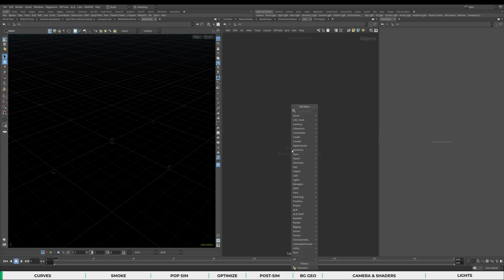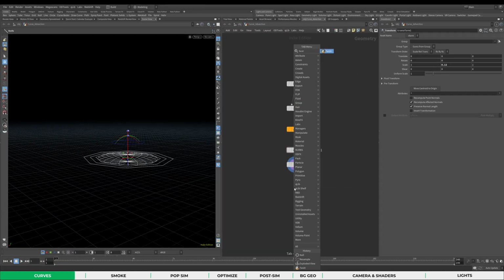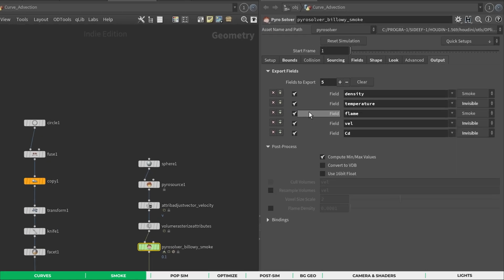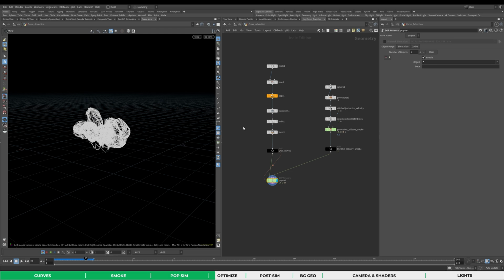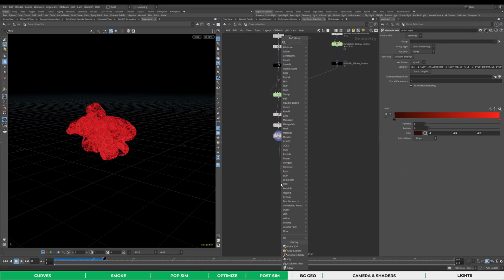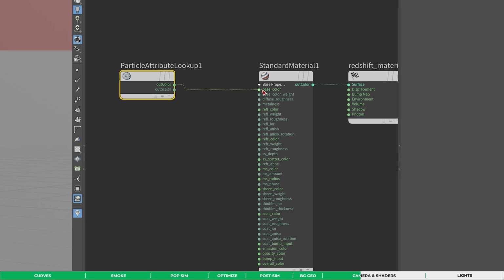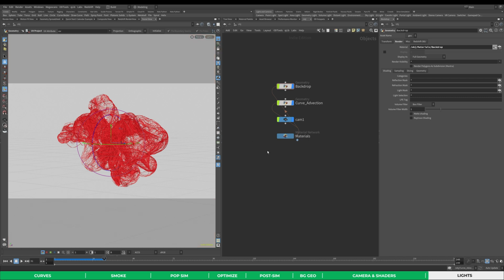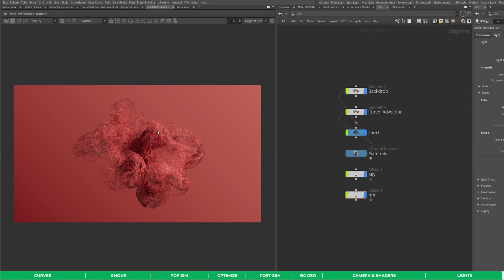Houdini Tutorial: Curve Advection